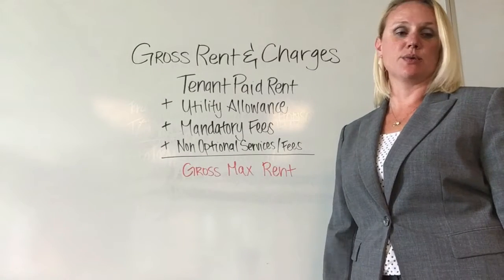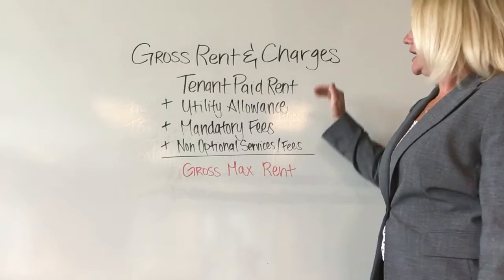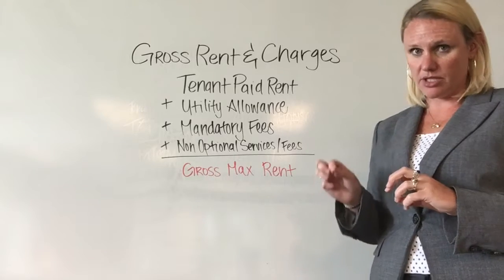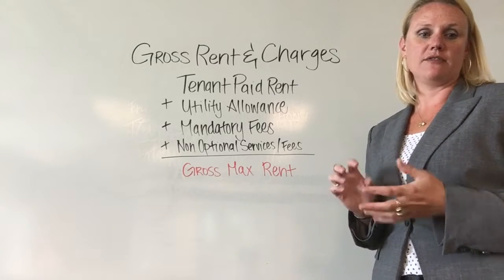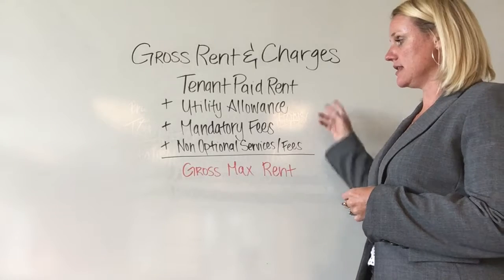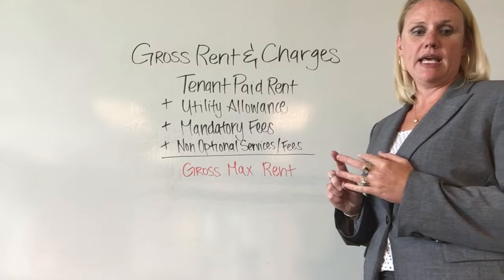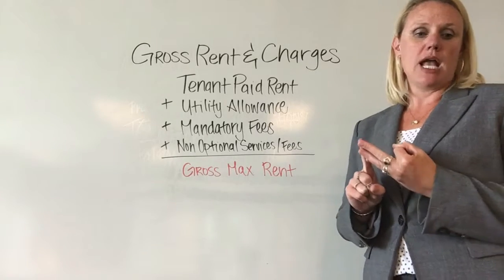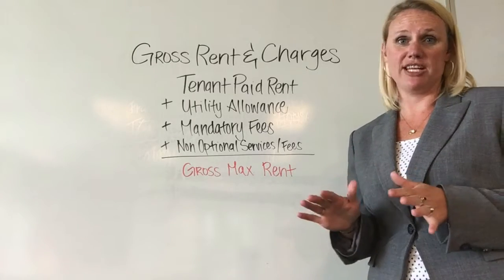Gross Rent And Charges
What to include and exclude in gross Rent for Tax Credit section 42 rents and fees.